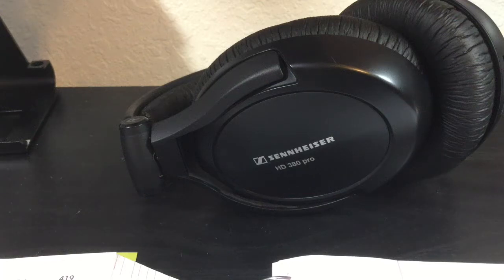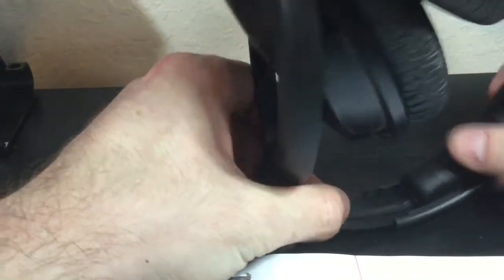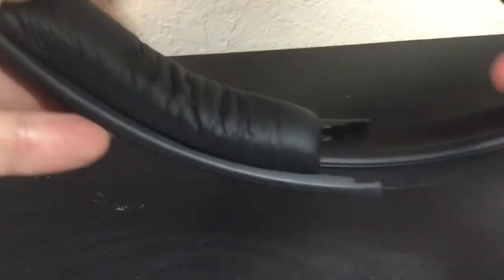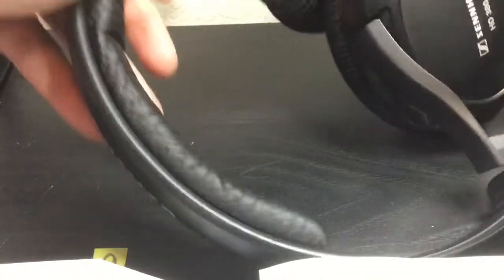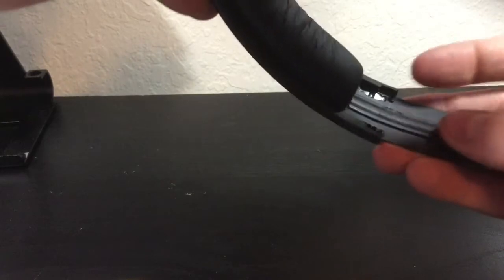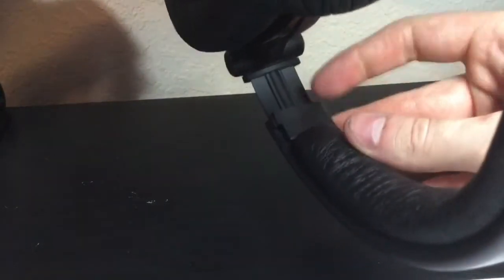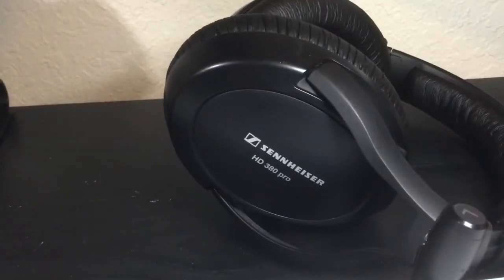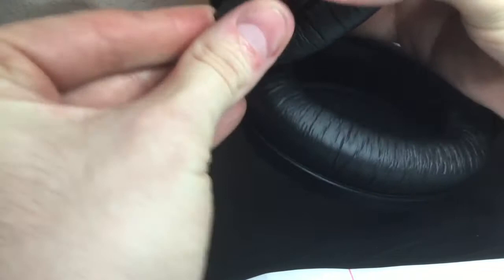Sennheiser HD 380 Pro Headband Padding Replacement.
I appologize a head of time for not showing the whole process. I decided to do it at the very end and figured a verbal description would have helped me so I hope this helps you.